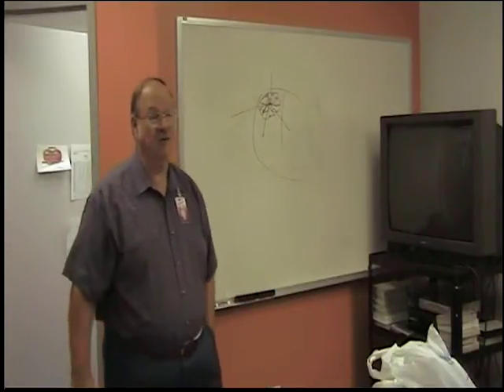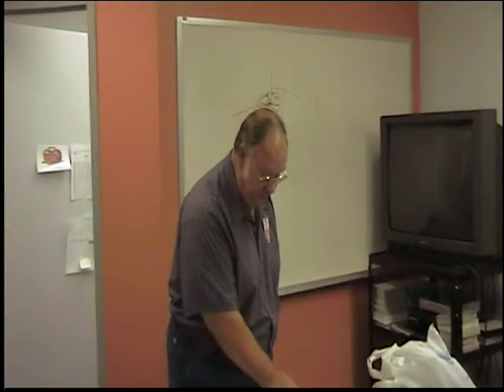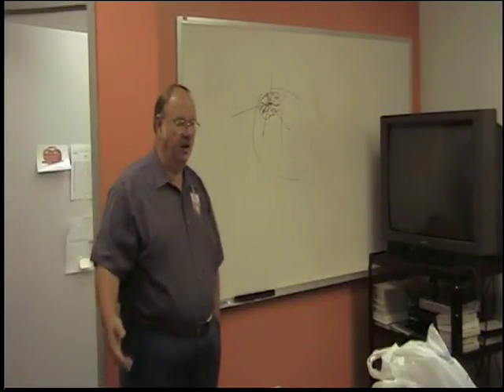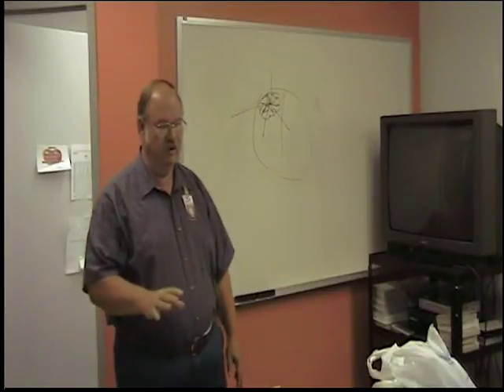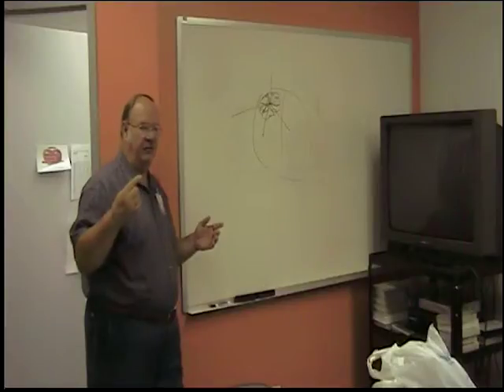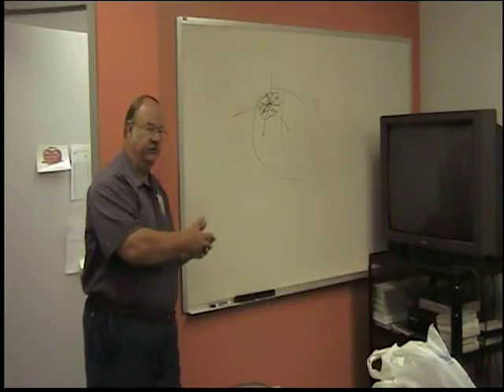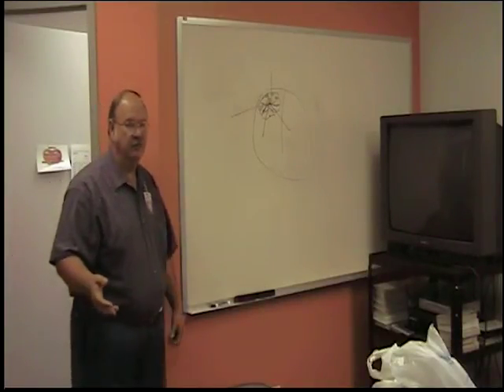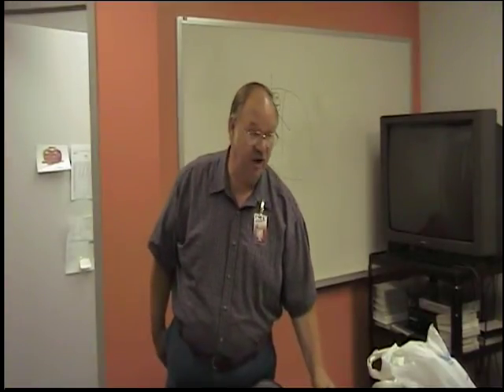Fort Scott Community College Hybrid CNA Unit 15 B Phys Chg w/ Aging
Physical Changes with Aging